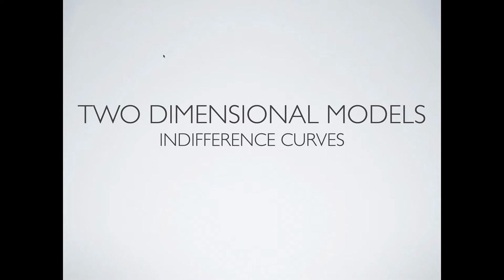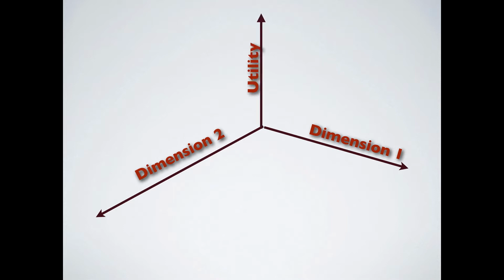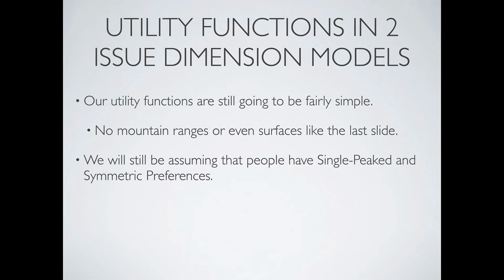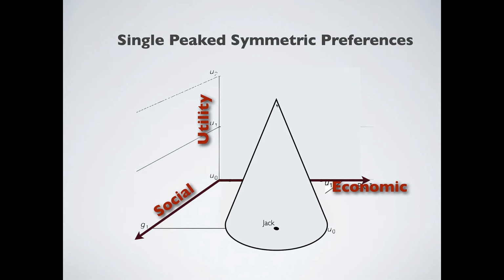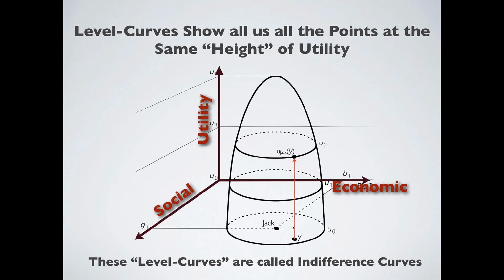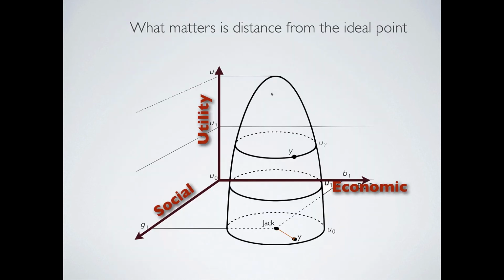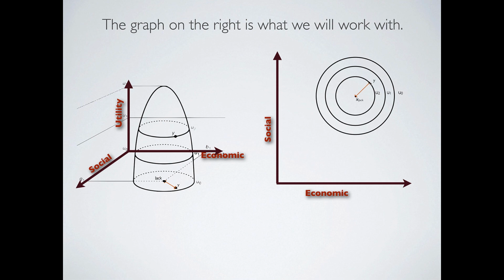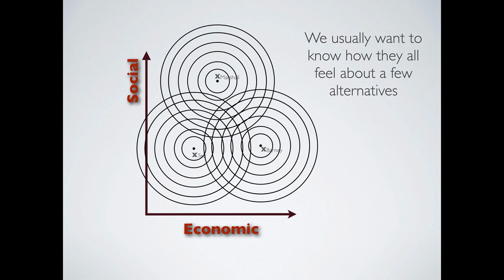Ch5 Sc5 Intro To Two Dimensional Spatial Voting Models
Two Dimensional Spatial Voting Models. Indifference Curves and Preferred-to-Sets